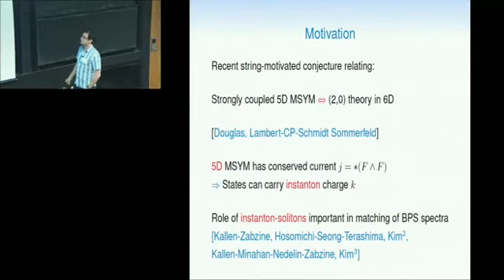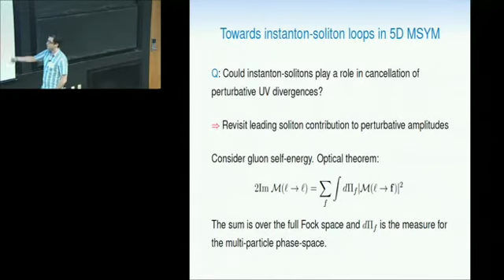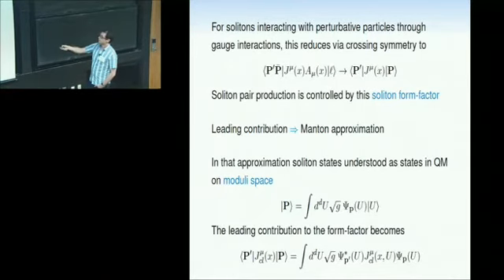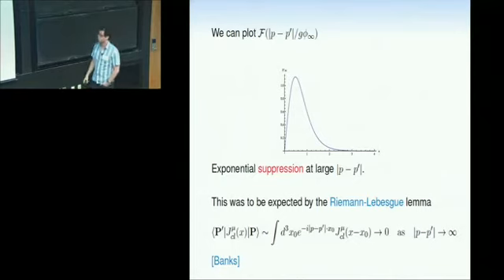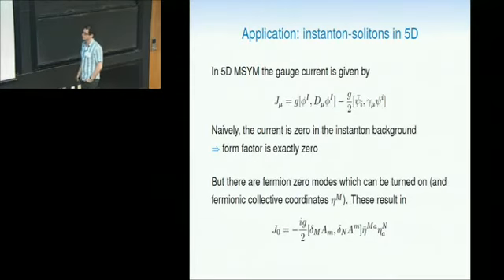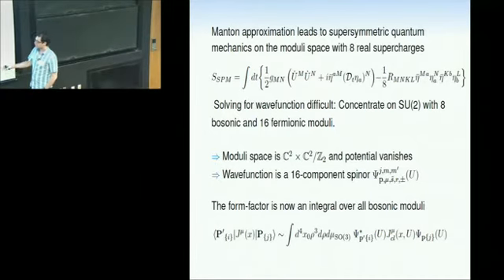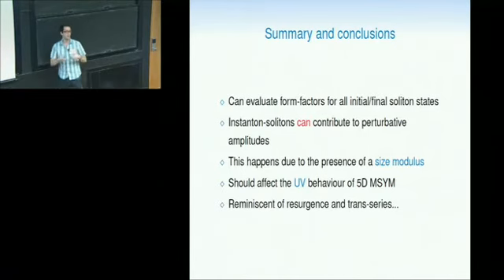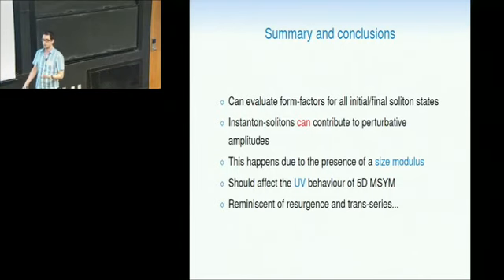Constantinos Papageorgakis - On instanton-soliton loops in 5D super-Yang-Mills